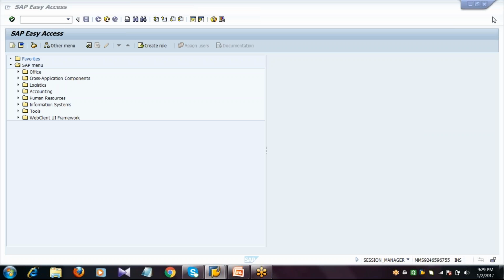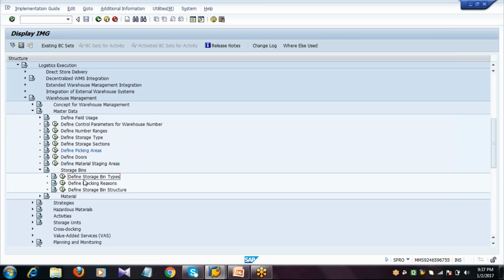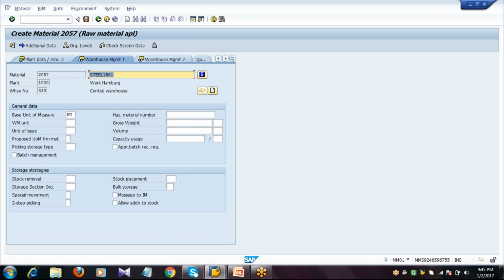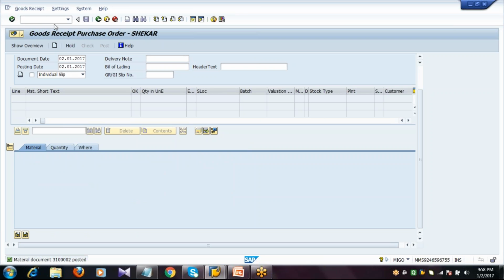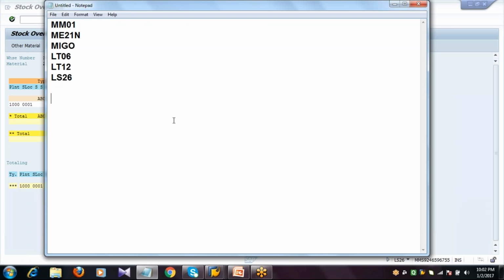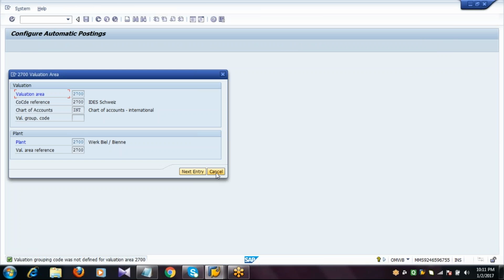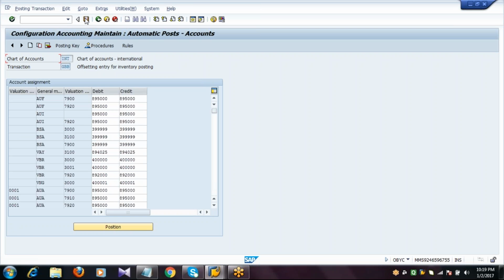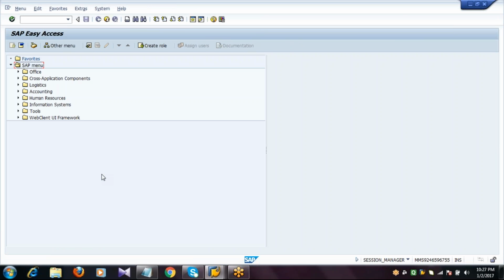34 SAP MM integration with WM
The warehouse we define by configuring SAP WM relates directly to the storage

location or locations in the materials management functionality of SAP ERP . We can create a warehouse during configuration, but no physical  address is attached to the warehouse when configuration takes place. The warehouse only relates to a physical entity when it is assigned to a storage location.

Storage Type